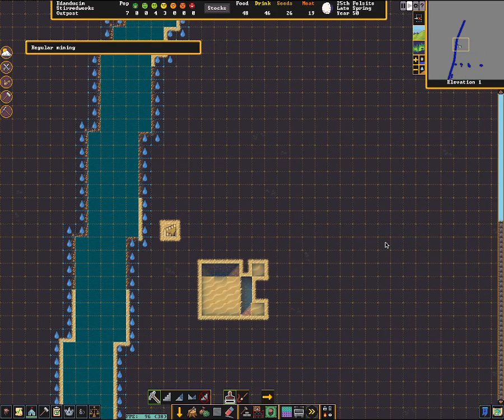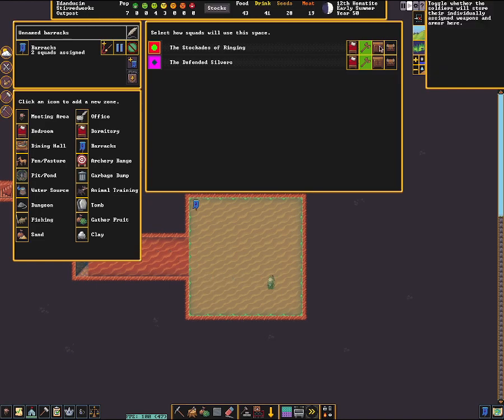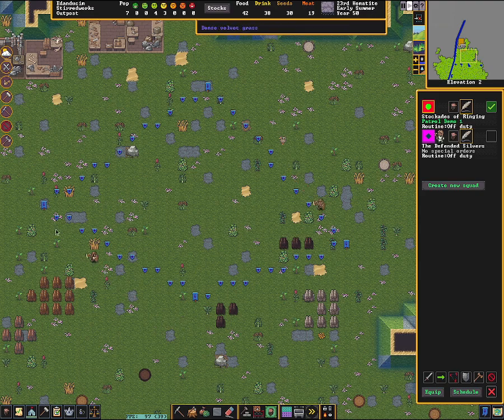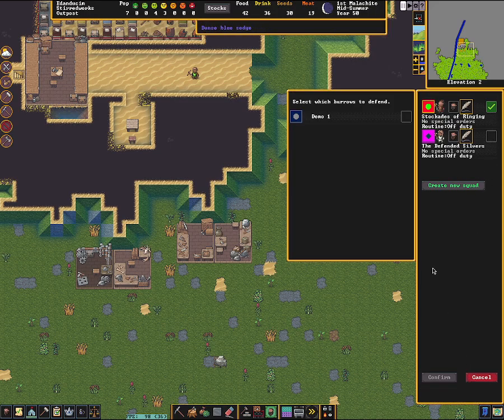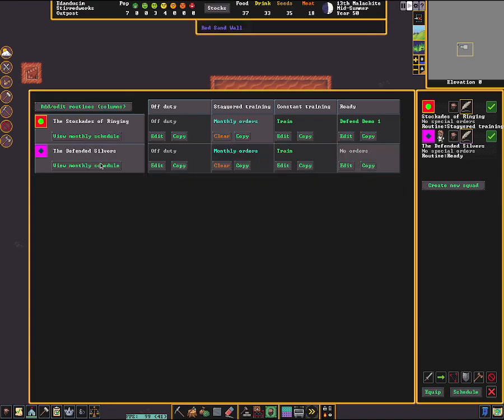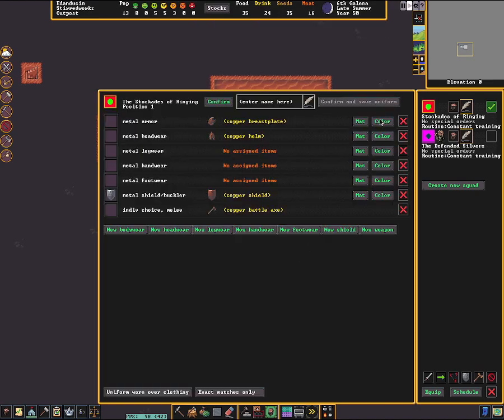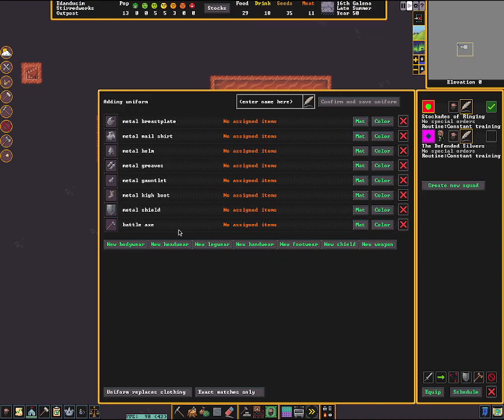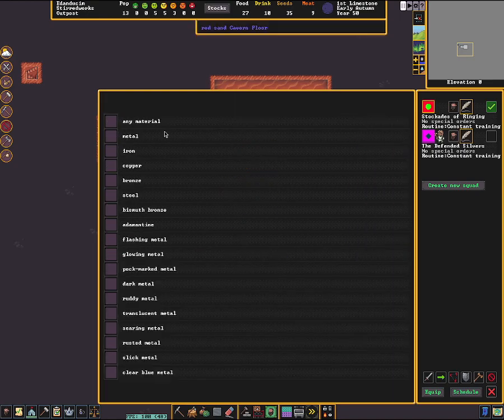Dwarf Fortress with Teemo Tutorial: Introduction to Military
I go over the following topics with regards to the military:  Creating and assigning a barracks, Assigning squad leaders, creating squads, ordering squads, building a training schedule, creating equipment sets, equiping dwarves.  This one is longer than most of my tutorials, sorry about that, but this is a large topic, and I still don't know if I fully covered everything for all of you.